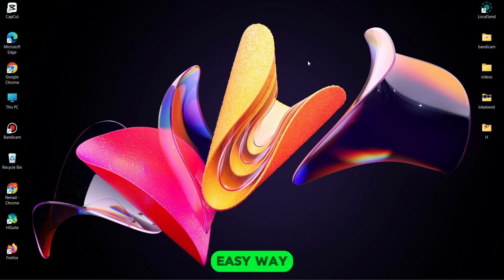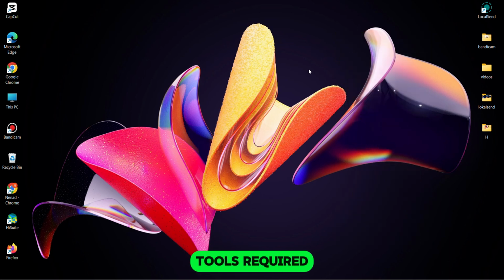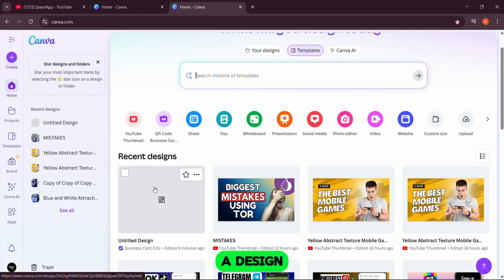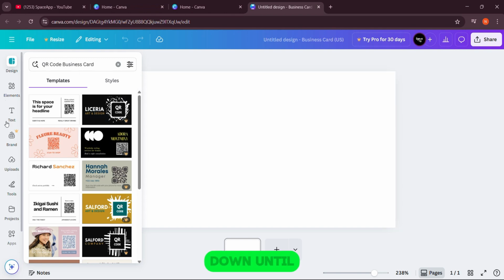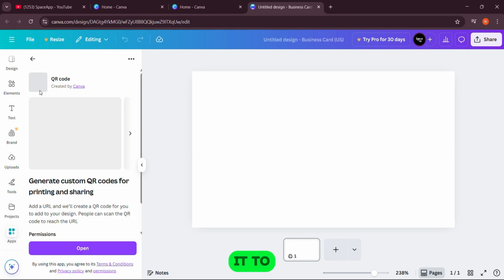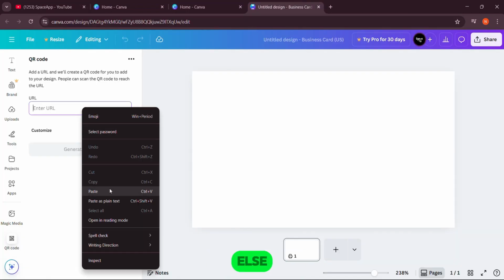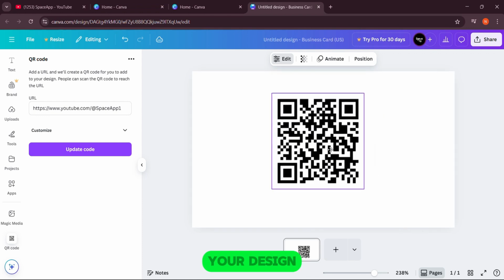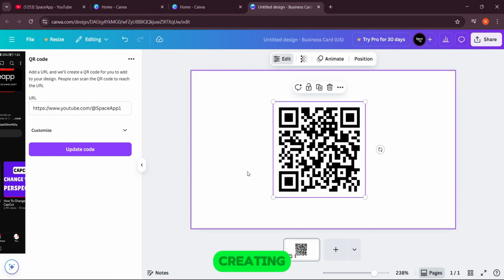How To Create QR Code For Free | Create QR Codes Quick and Easy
Description:
Learn how to generate free, static QR codes directly within Canva using its built-in QR Code app. You'll be able to paste your URL or text, customize the size and placement in your design, and download the code—no external services needed.